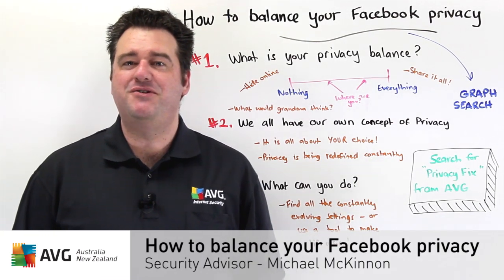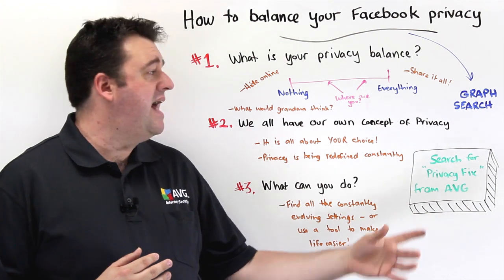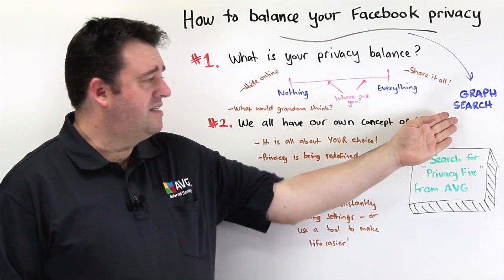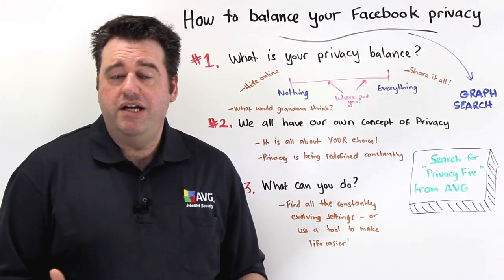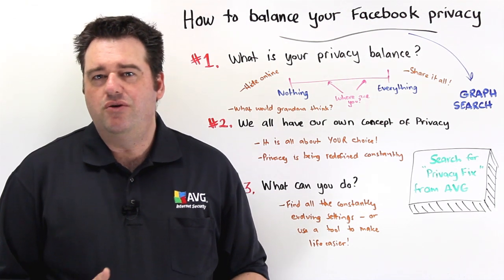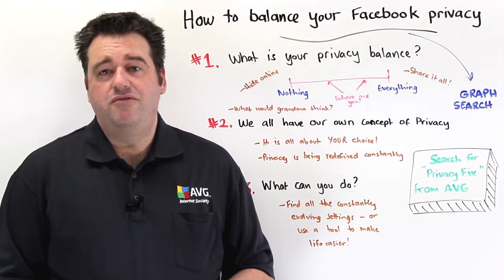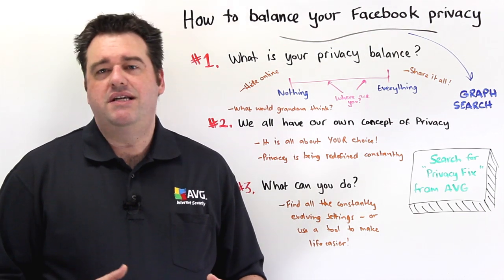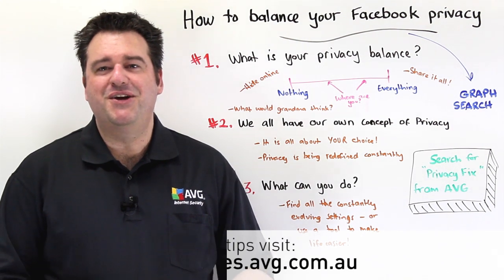How to Balance Your Facebook Privacy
How much information do you disclose when you use Facebook? Do you share everything or just snippets about your life? AVG's Michael McKinnon shows you how to balance your Facebook privacy, so that you can stay safe online.

For help with all your social media privacy settings, download the free PrivacyFix app from AVG